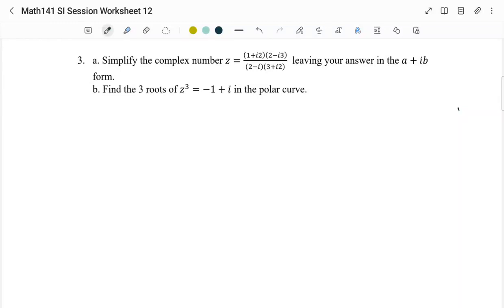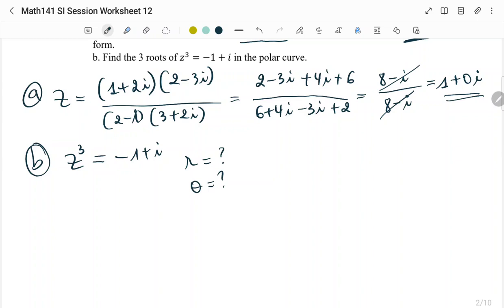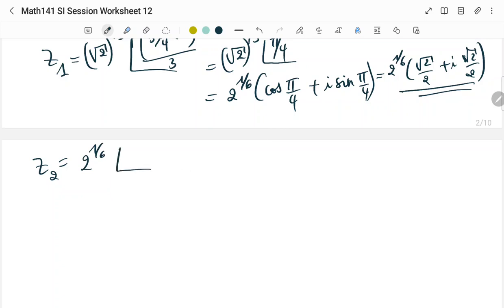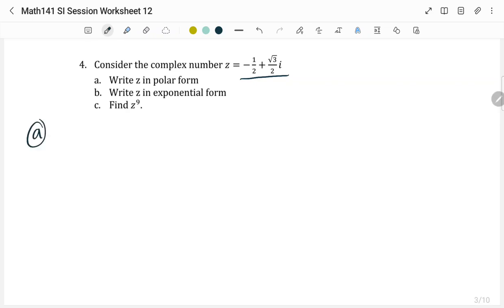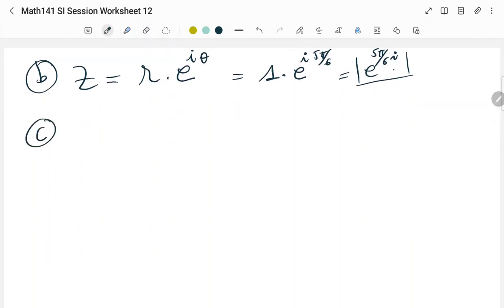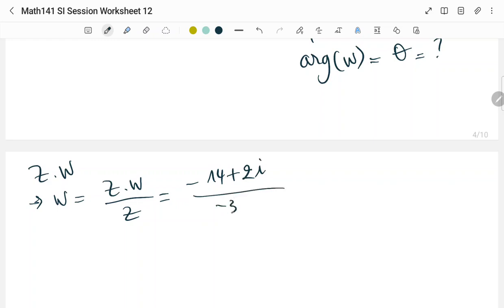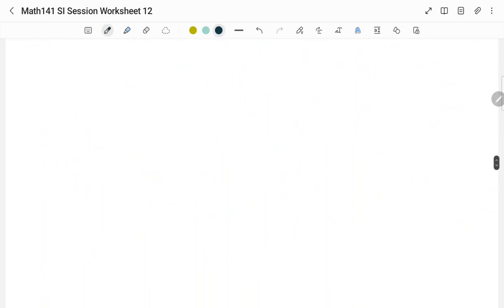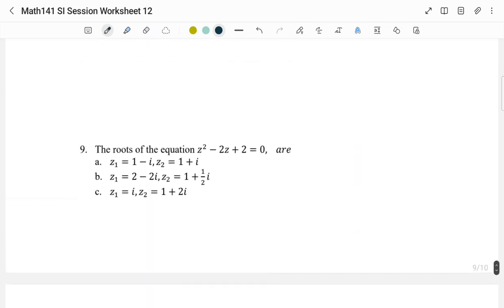MATH141 Worksheet 12 Part 2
Welcome back guys! In this video, I cover problems on complex numbers in preparation for the exams. Good luck!